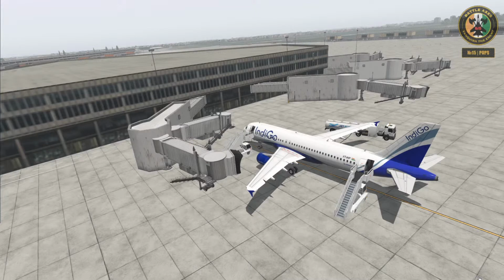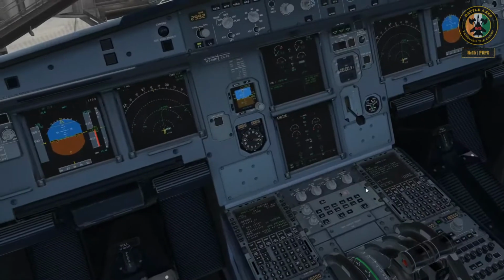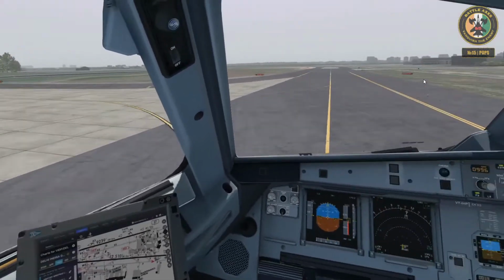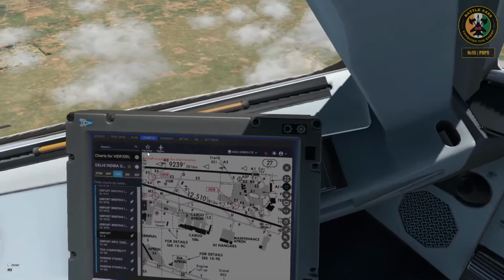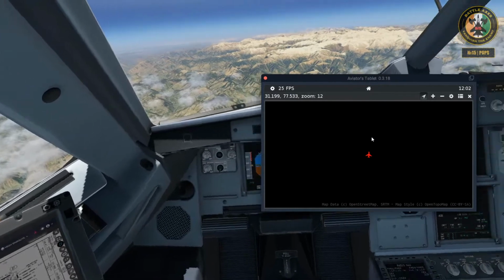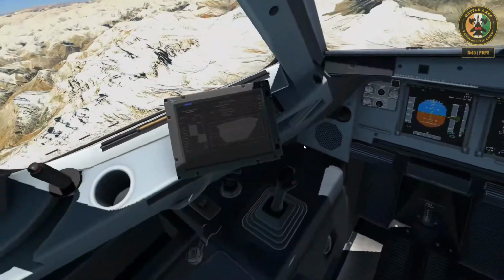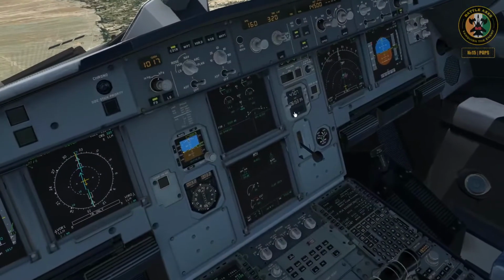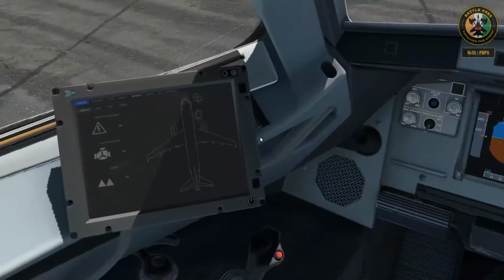Delhi - Leh | FlightFactor A320 | Second attempt